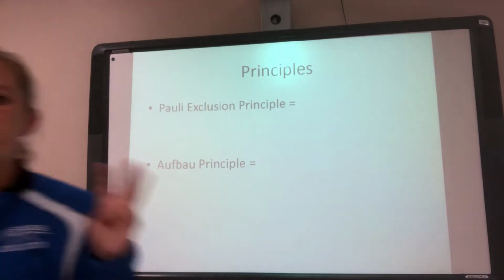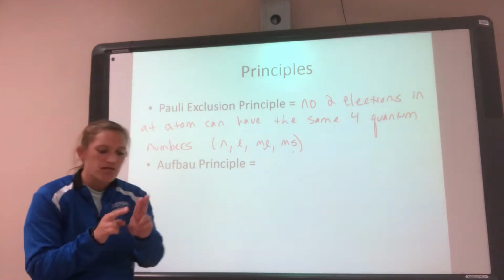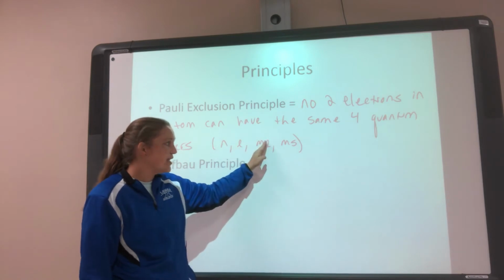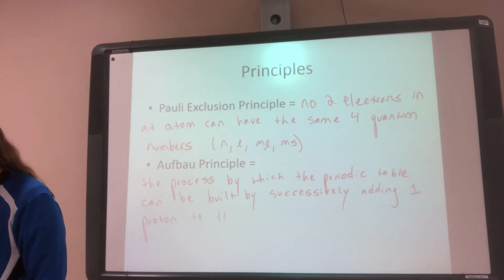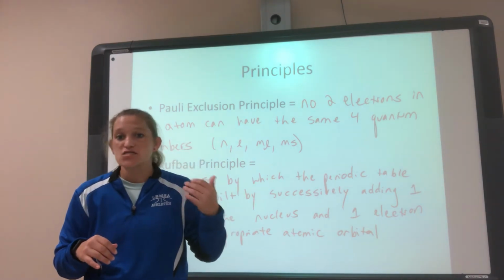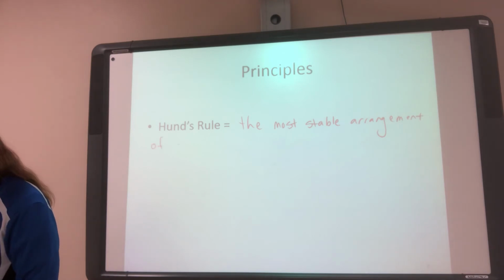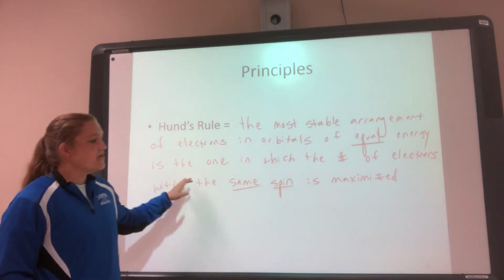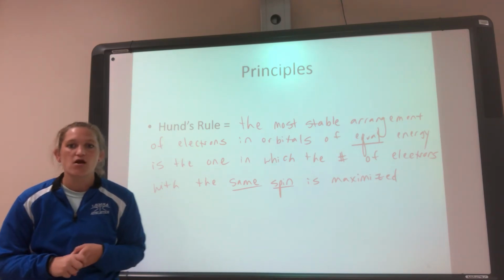Lecture 46 - Chapter 3 - Principles